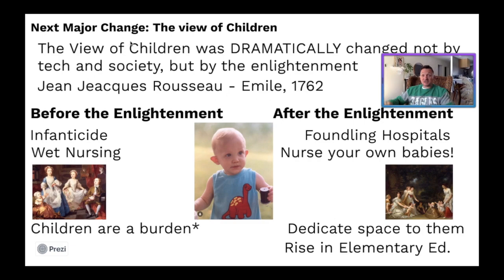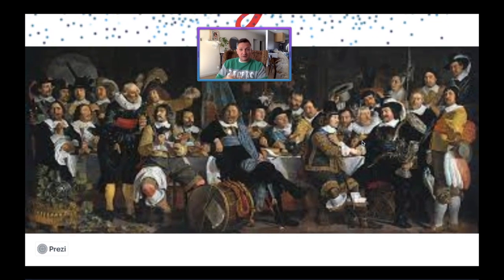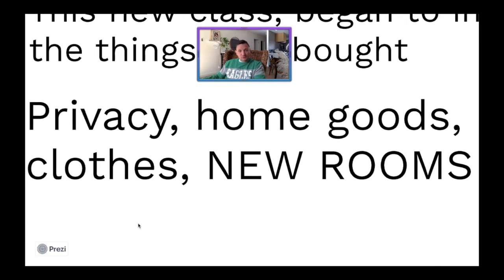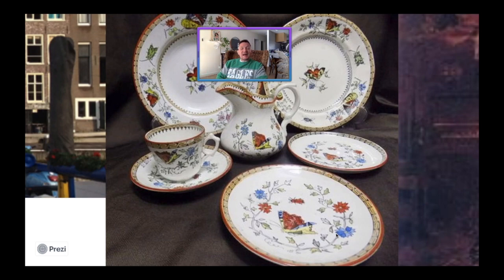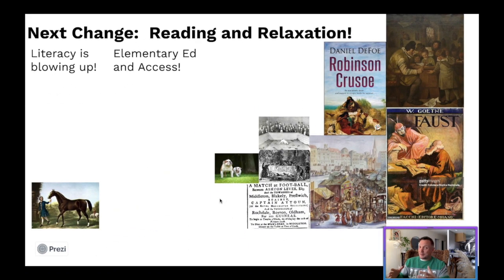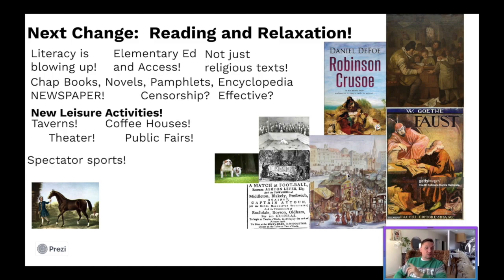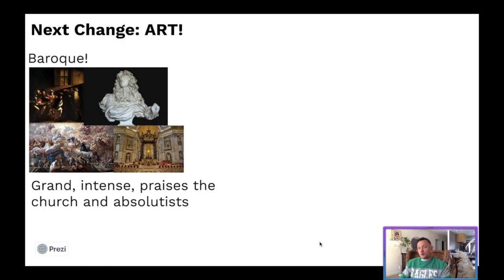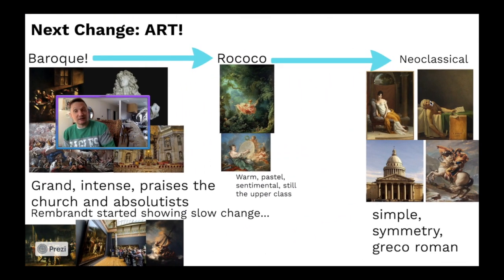AP Flip #29 Times continue to Change